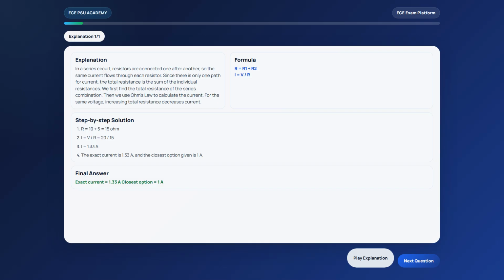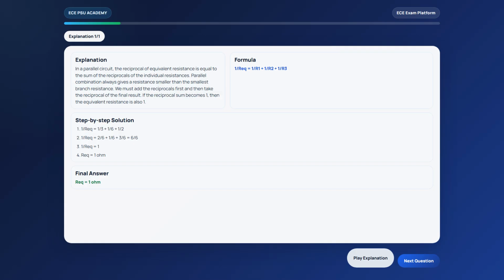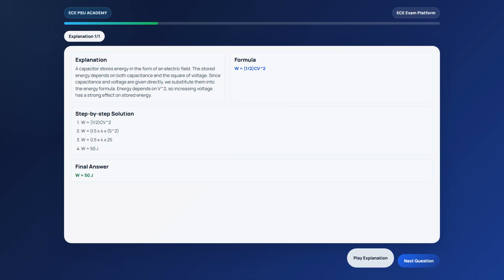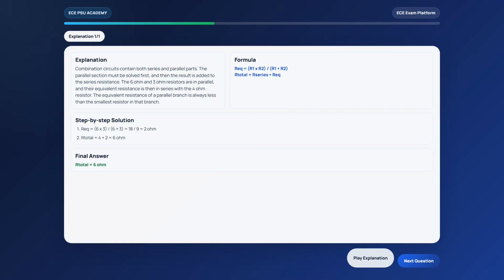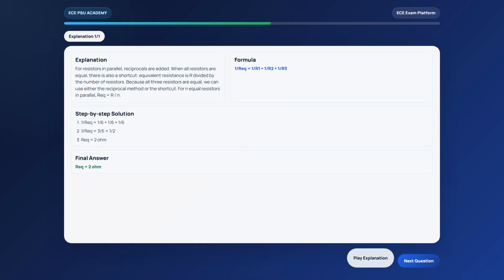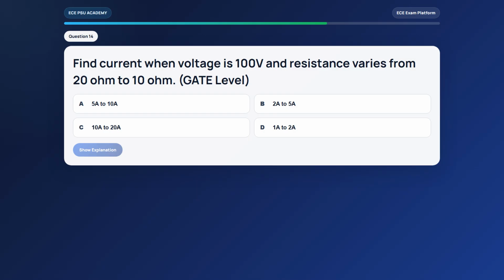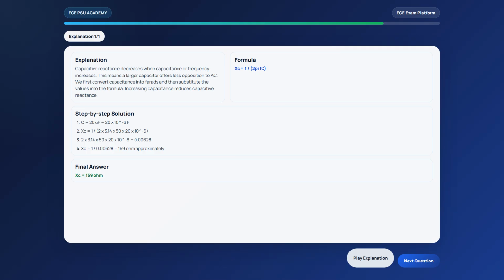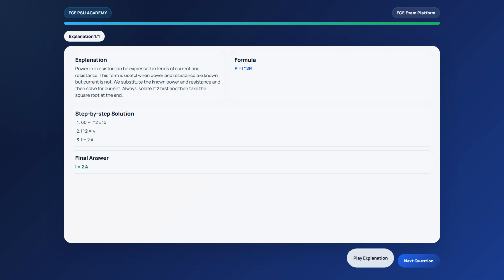Network Theory MCQ with Solution | Easy GATE Important Questions Explained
🚀 Welcome to ECE PSU ACADEMY

This channel is dedicated to Electronics & Communication Engineering (ECE) students preparing for:

✔ GATE
✔ BEL
✔ DRDO
✔ ISRO
✔ Other PSU Exams

📚 What you will get on this channel:
🔹 MCQ Questions with Detailed Explanation
🔹 Previous Year Questions (PYQs)
🔹 Concept-based learning (easy & clear)
🔹 Quick revision for exams
🔹 Important topics for ECE

🎯 Our goal:
To help you crack GATE & PSU exams with strong concepts and practice.

🔥 Topics covered:
Control Systems
Network Theory
Analog Electronics
Digital Electronics
Signals & Systems
Communication Systems